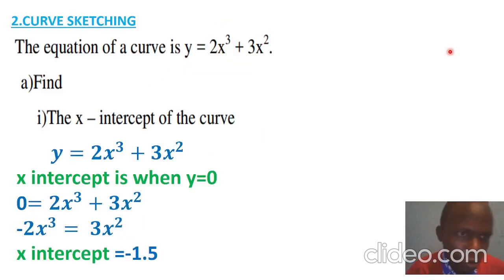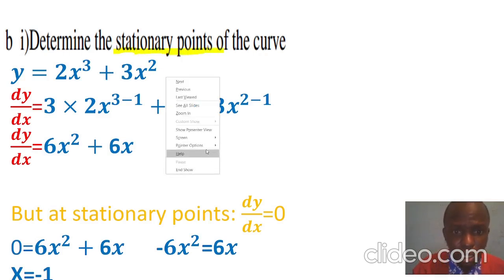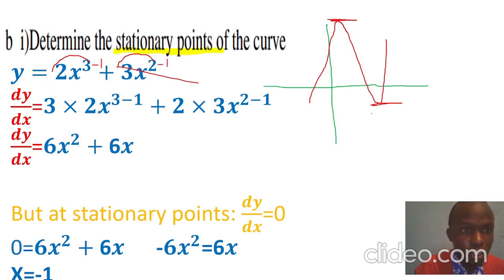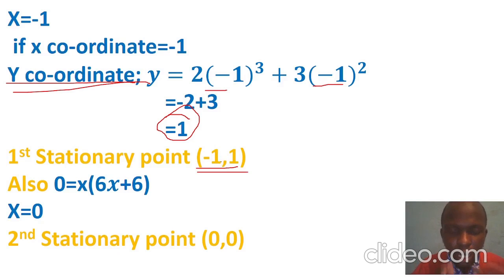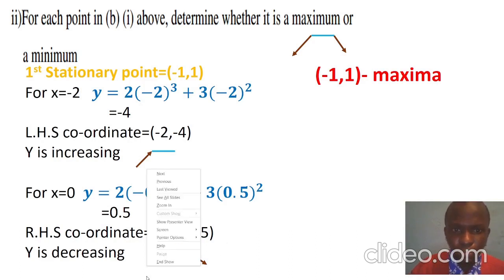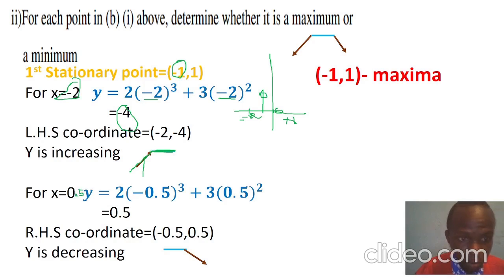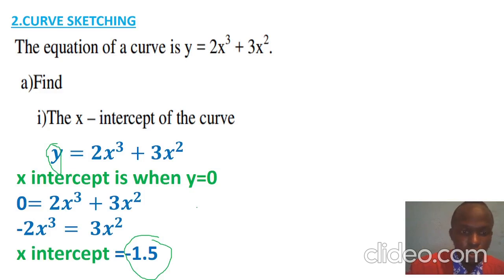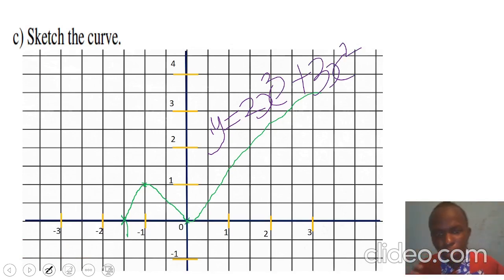curve sketching made easy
Welcome to "Curve Sketching Made Easy," your ultimate guide to mastering the art of graph analysis and curve sketching. 📈 Whether you're a student struggling with calculus, an aspiring mathematician, or simply someone intrigued by the beauty of curves, this video is your gateway to unraveling the mysteries of graphing functions with confidence.